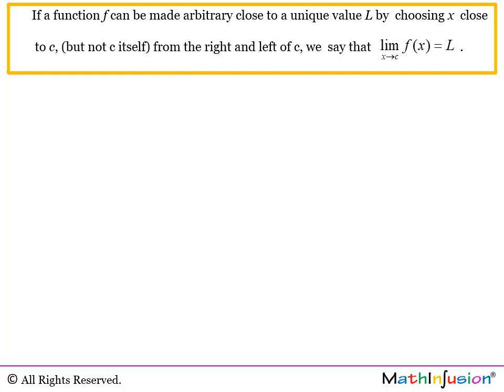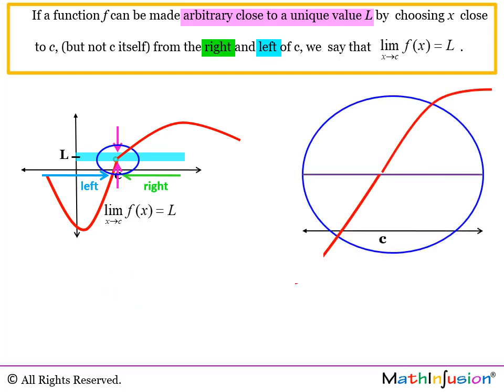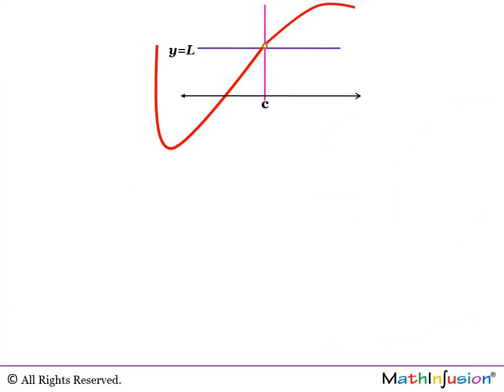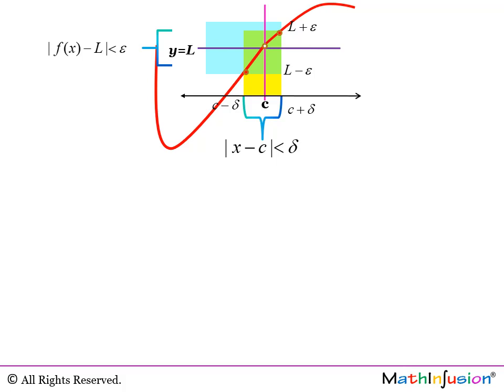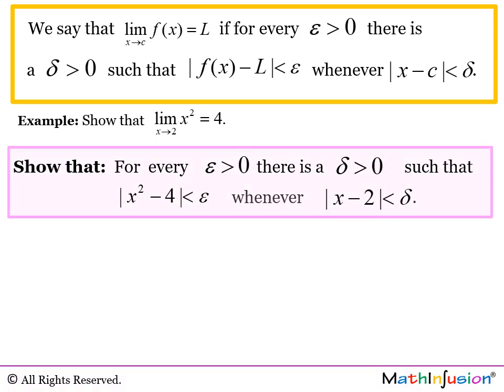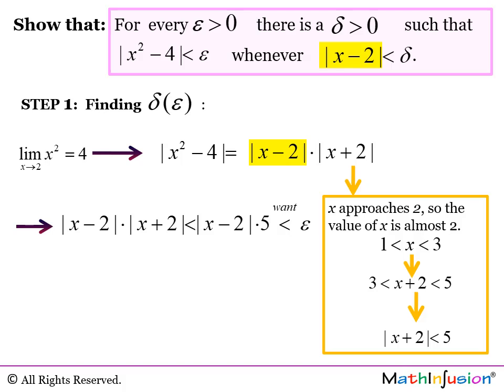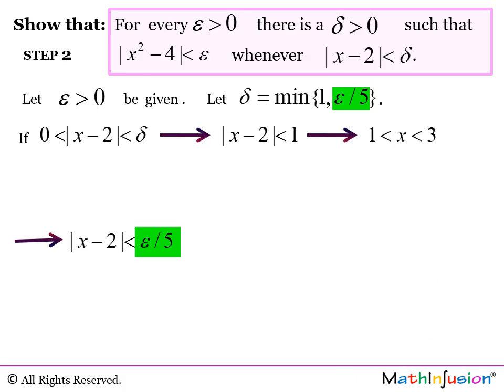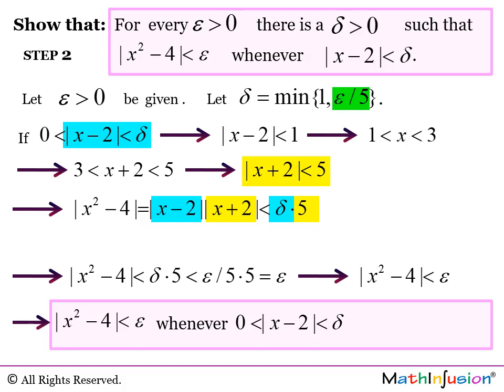m5 1 The Precise Definition of a Limit Part